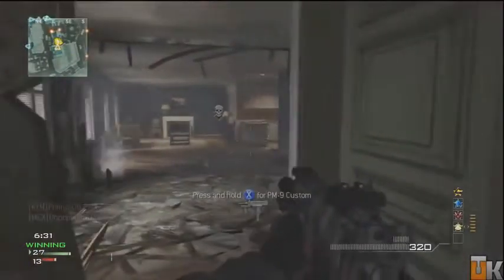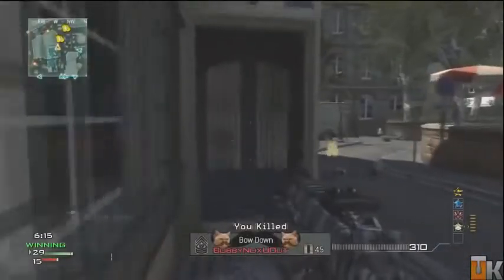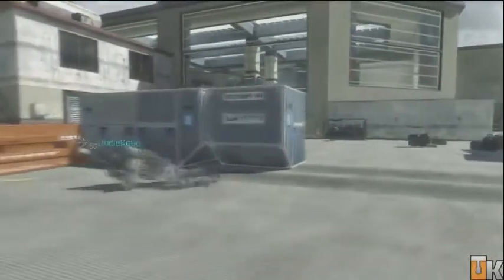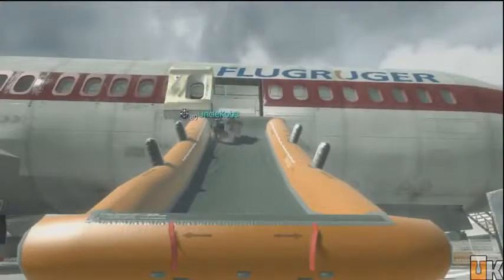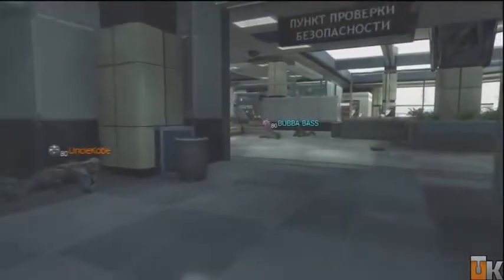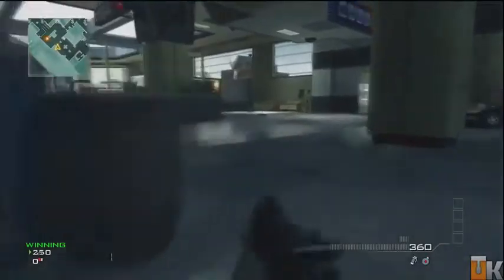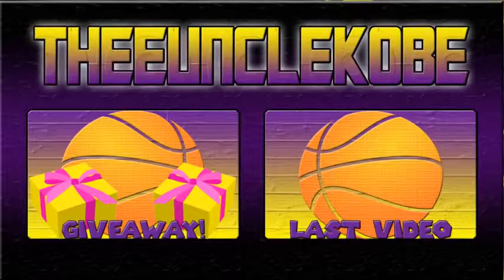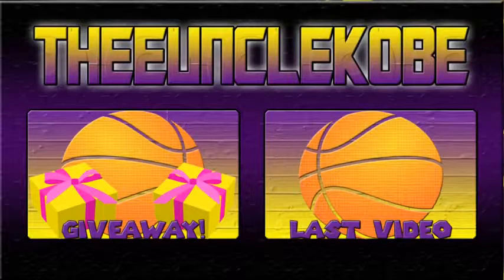MW3 Helpful Hints How To Snake Glitch! Quick Tip